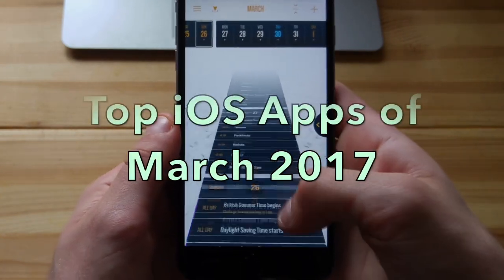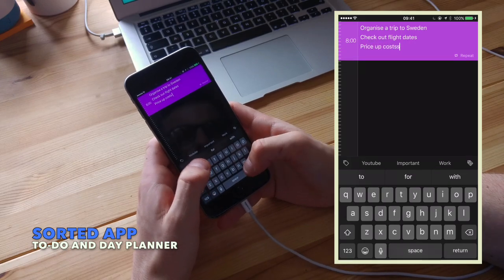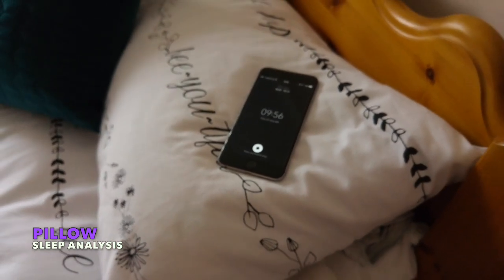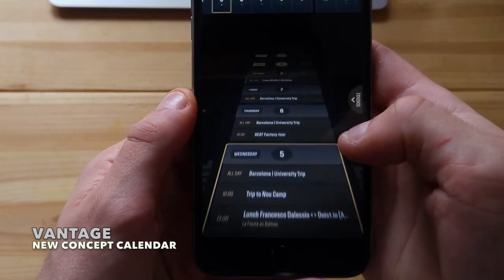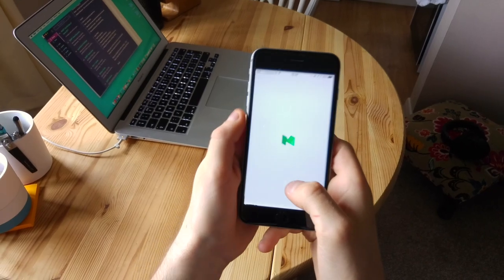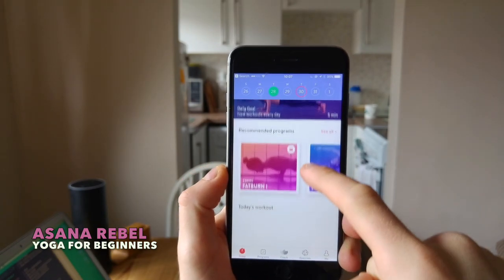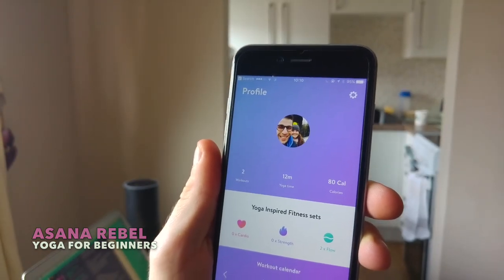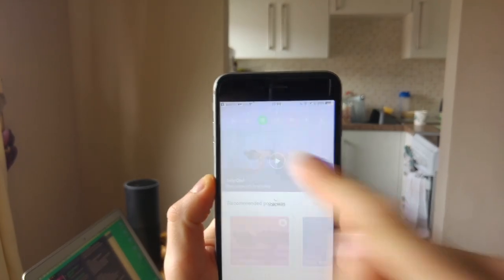Top 5 iOS Apps March 2017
Here's the Top 5 iOS App for March 2017.

There's no theme to this March iOS App Round-up! But I'm sure you guys will love it!

These applications are well-designed and all apps that I'm actively exploring on my iPhone at the moment.

If you have any questions - drop them in the comments and if you'd like to shoot me an email -- see my email below - I'd love to hear from you.

●Jorm – I Need You – Jorm - I Need You (Happy Vlog Music No Copyright Background Songs)

// ABOUT ME